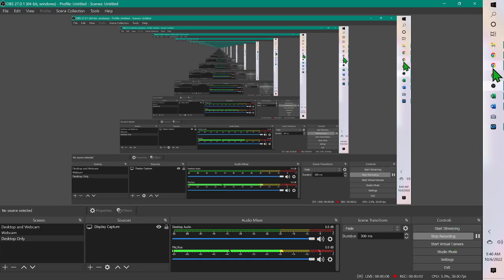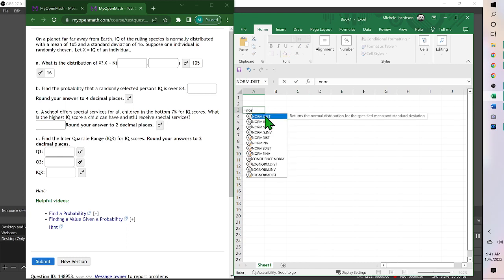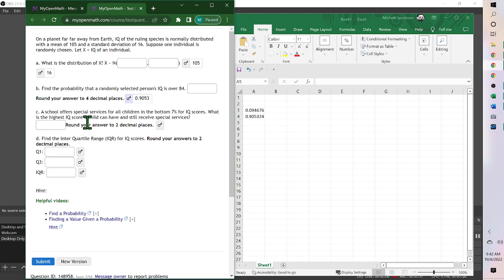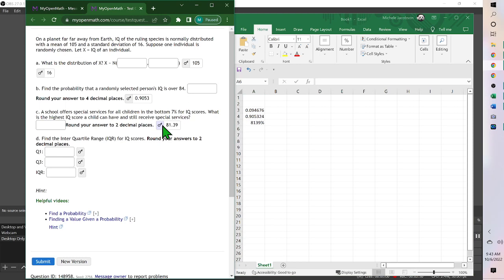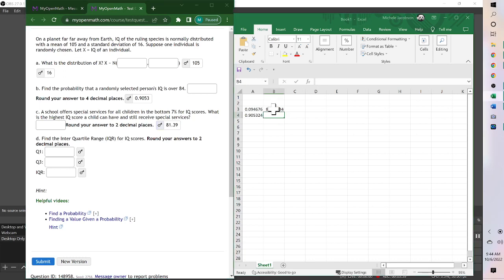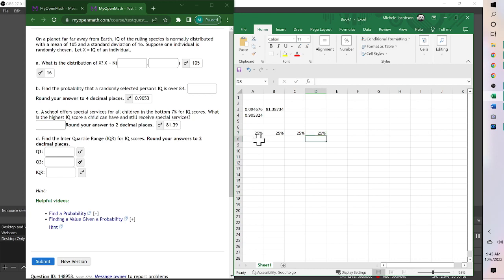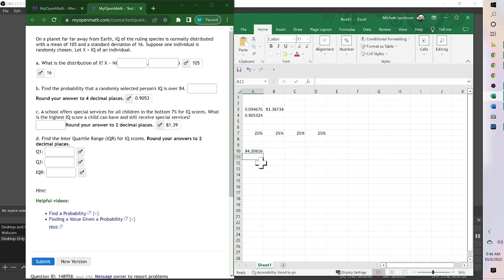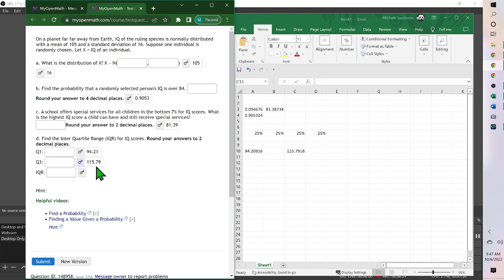MTH128 Chapter 6 IQ score finding quartiles